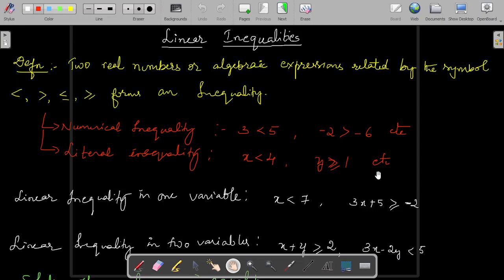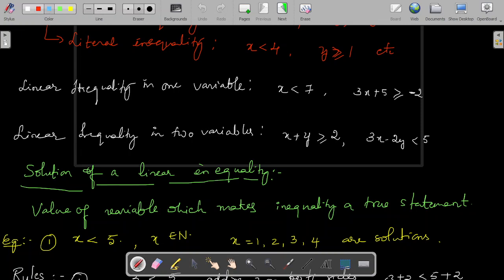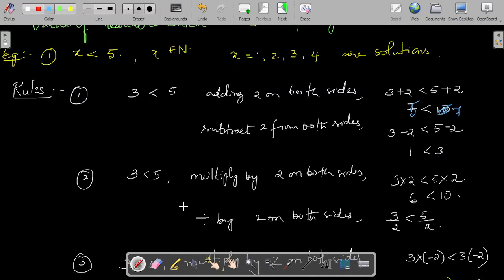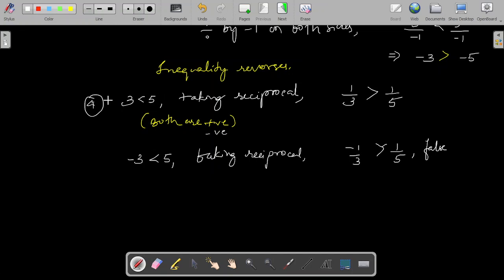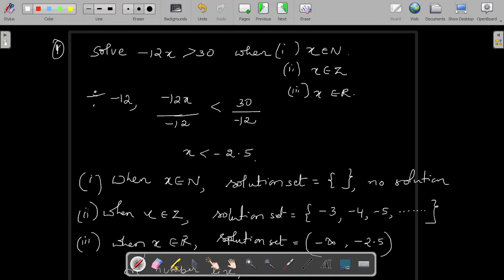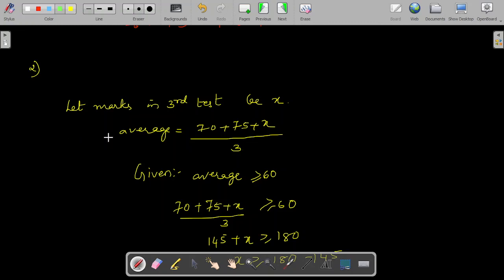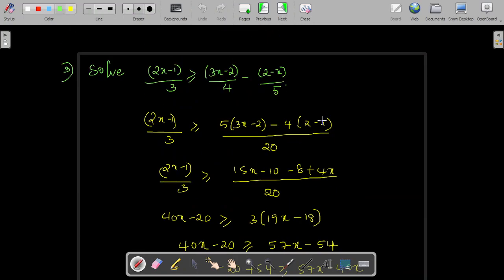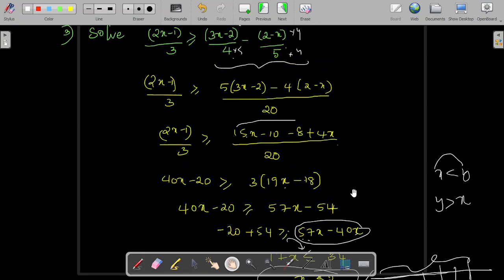Linear Inequalities|Class11 Maths|NCERT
This video contains rules and methods to solve linear inequalities.